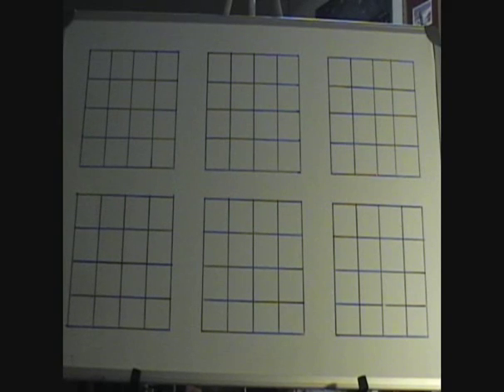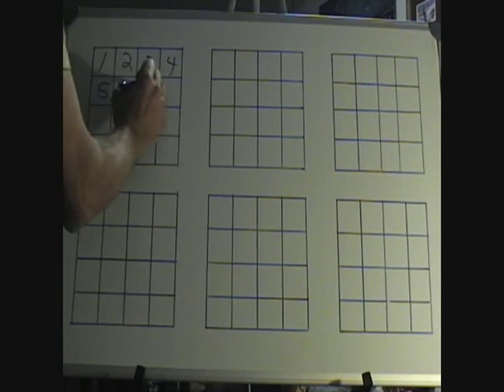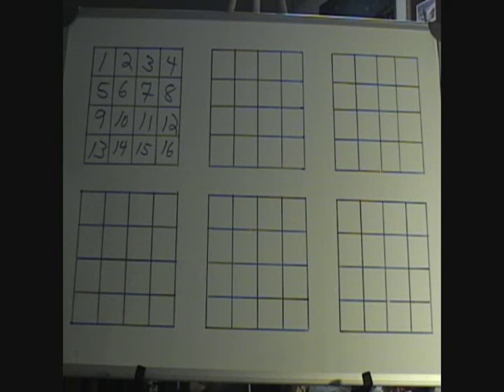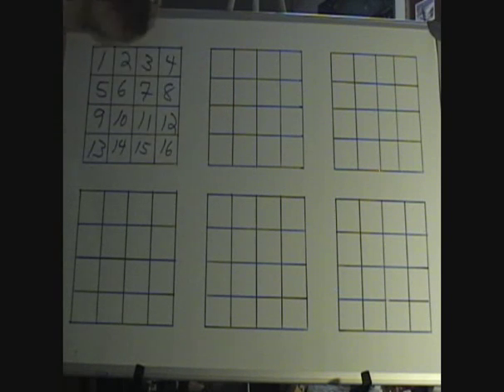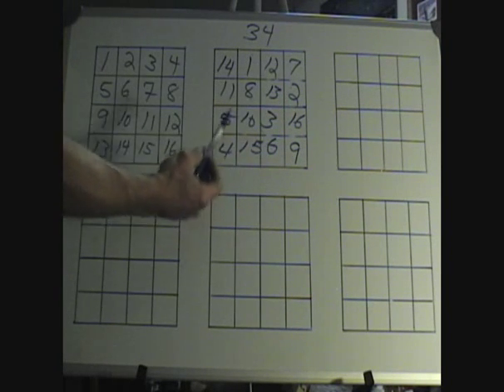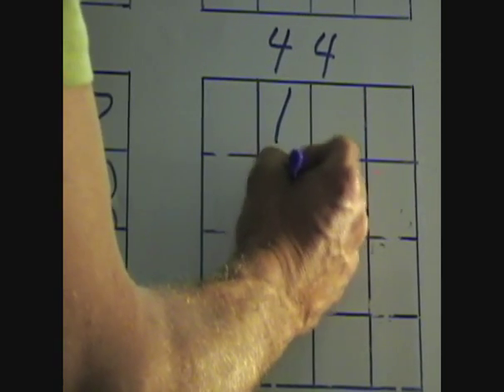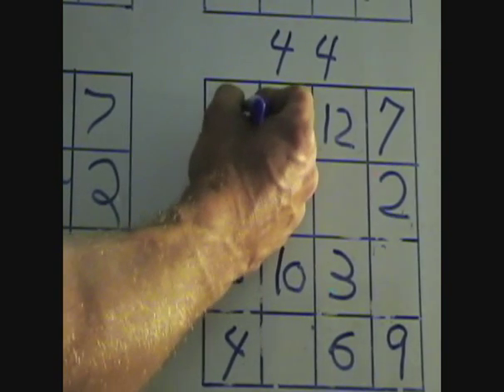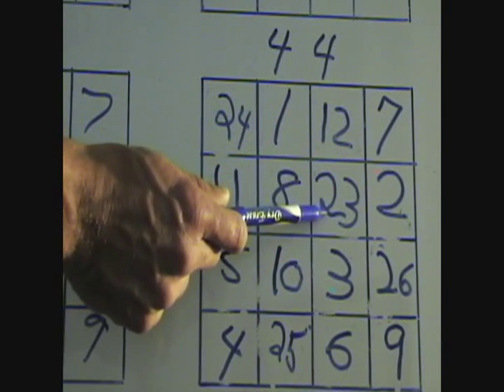JOE KIERNAN-How To Law of The Squares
a simple way to do the math yourself